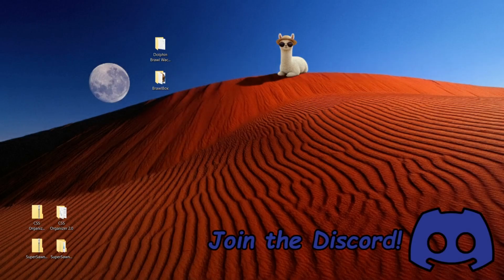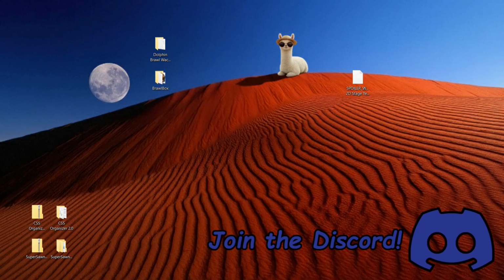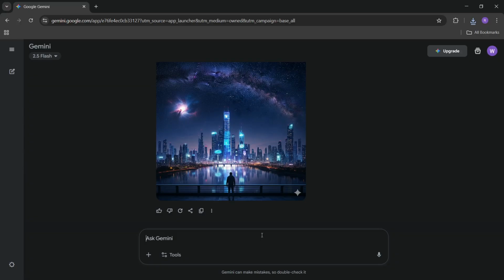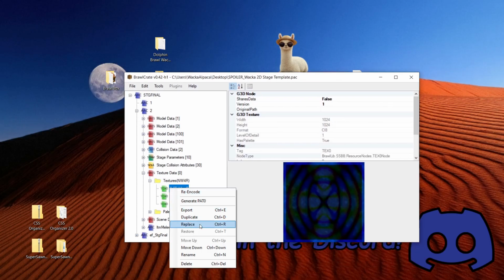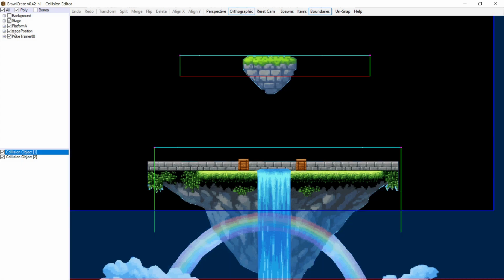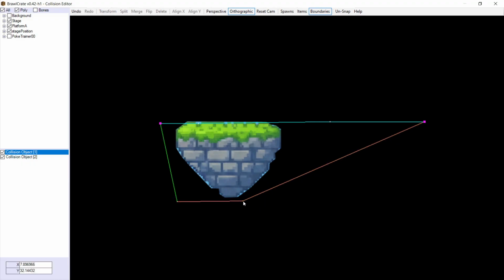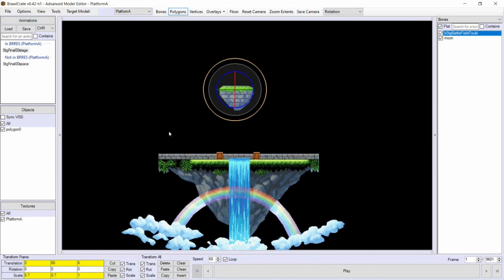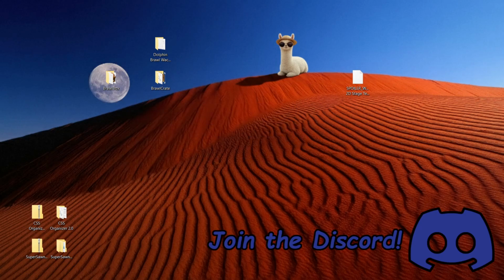Brawl Modding Tutorial - Create Your Own Custom Stage!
Hey there, in this video we will be learning how to create an entirely new 2D Stage and add it to smash bros brawl.

Presenting, the Wacka 2D Stage Template!

Create anything you want and have fun!!
It would be awesome if you shared screenshots in my Discord image board, I would love to see your creations!

Also check out the Wacka Brawl ULNSK,  this Starter Pack is ideal for anyone who is not yet familiar with modding games - so please share this with your friends who have never gotten into modding before!
They will be able to quickly download my ULNSK Starter Kit and drag and drop mods from the Brawlvault into their game IMMEDIATELY!

AS A BONUS INCENTIVE! IF THIS VIDEO GETS 200 LIKES I WILL RELEASE THE FILE FOR WACKAALPACA YELLING "GOD DAMN THAT'S A LOT OF CHARACTERS" IN THE DISCORD SERVER!

Chapters:
0:00 - Demo
0:42 - Introduction
1:38 - Download Links!
4:14 - Wacka Has Fun, Reviews Old Tutorial
5:38 - Adding Stage Template To Our Game Files
8:01 - Stage Template IN GAME!
9:28 - BrawlCrate Download
11:53 - Using BrawlCrate To Preview The Template
15:48 - Wacka Has Fun, Performs DARK ARTS RITUAL?!
16:29 - THE QUESTION WE ALL NEED TO KNOW!
17:02 - Find Or Create Your Own Images To Use!
20:51 - Adjusting Our Images For Them To Work In Game
25:00 - Adding Our Images To The Template
27:20 - Positioning Our Images In 3D Space
31:19 - Editing Collision Data
42:42 - Saving And Adding Our Stage To The Game!
44:44 - Playing Our New Stage IN GAME!
46:13 - Adding Animations To The Platform
49:49 - Attaching The Collision Data To Our Animation
51:23 - Saving And Adding Our ANIMATED Stage To The Game!!
52:40 - Playing Our New ANIMATED Stage IN GAME!
54:46 - Closing Thoughts, Thanks For Watching
55:43 - Bonus Stage Example Download
56:15 - BRAWL MODDING 4EVER

Download the Stage I Made! As a bonus, there is another stage I made in there as well you can check out!

The download for the Wacka Brawl Modding ULNSK (Starter Kit) is on the Discord server!
Join to gain access and chat with other people modding Brawl.

IF YOU DO NOT WANT TO DOWNLOAD MY FILES. YOU CAN FOLLOW THIS TUTORIAL TO CREATE THIS YOURSELF.

Relevant old tutorial videos,

Have Fun Modding Brawl.